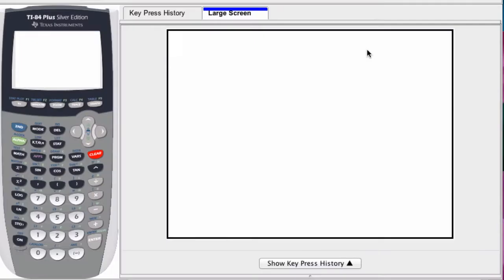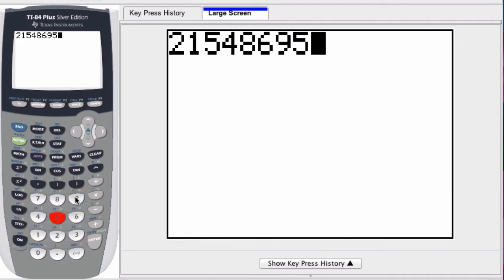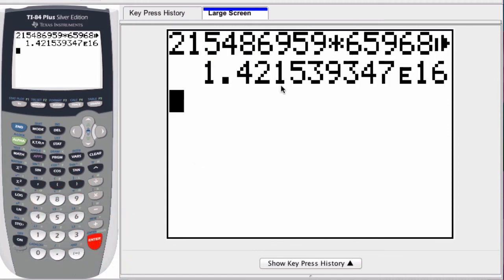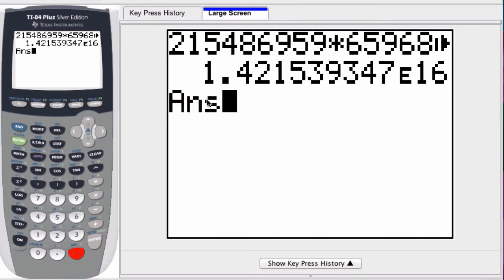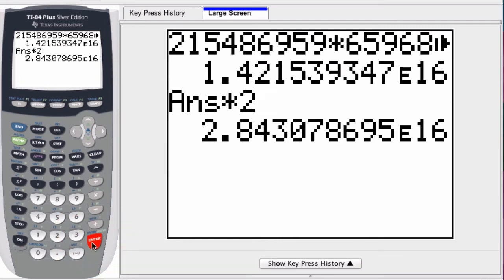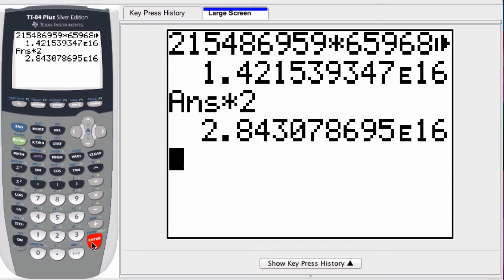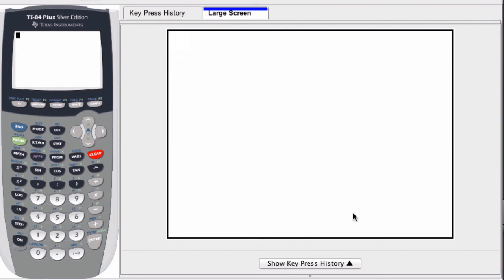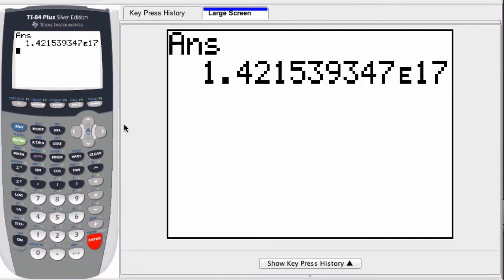Graphing Calculator - Ans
An overview of the useful answer (last answer or and) function